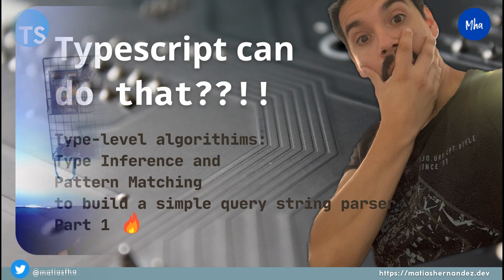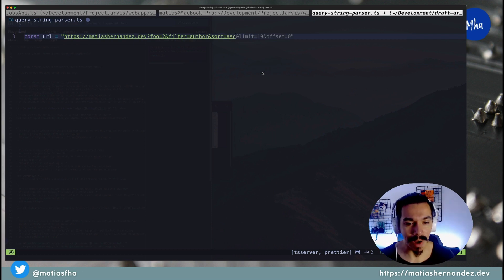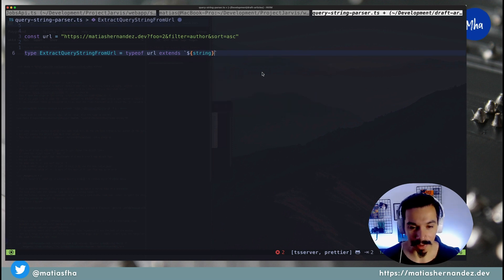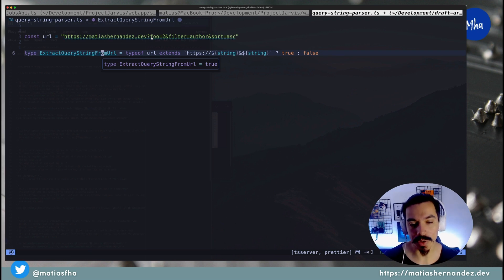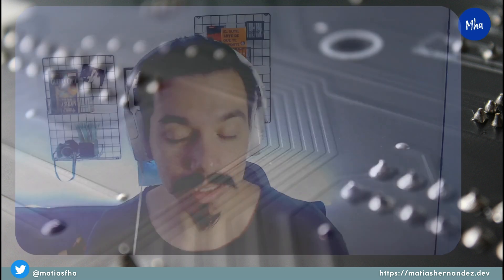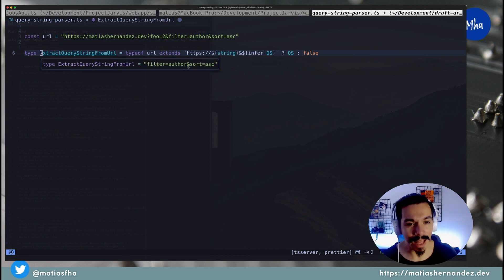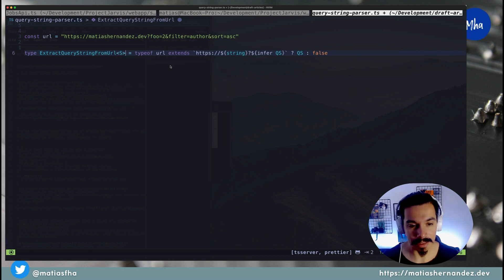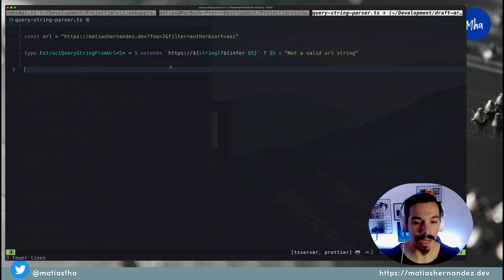Typescript Conditional Types, Type Inference and Pattern Matching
The real power of typescript can be unleashed when you add type conditionals into the game.

Why? Because by using them, you can write real algorithms on the type-level.

Conditional Types allow you to use some powerful features like Pattern Matching and Type Inference.

That in combination with what you already know about basic types and utilities, can help you build some nice utility types like the one presented here that will help you to extract the query string part of an URL string.

to check more content